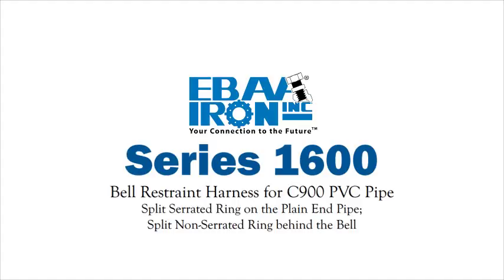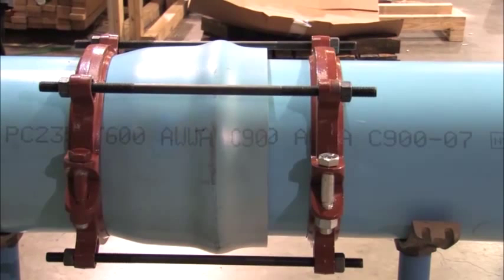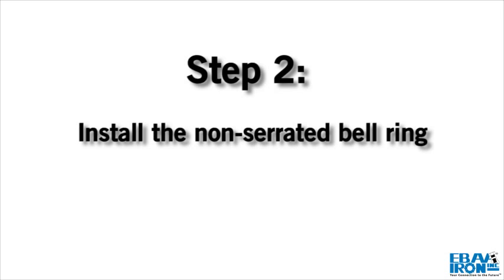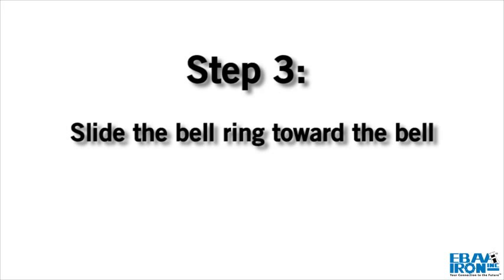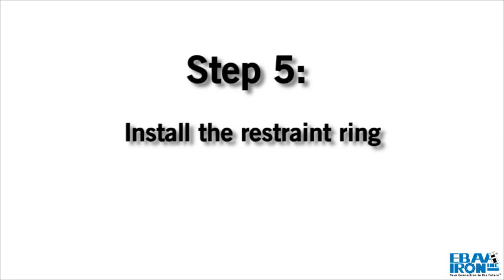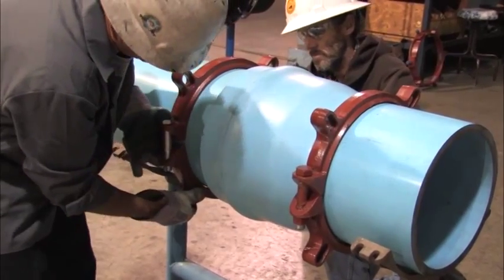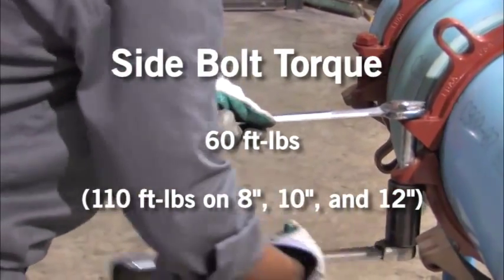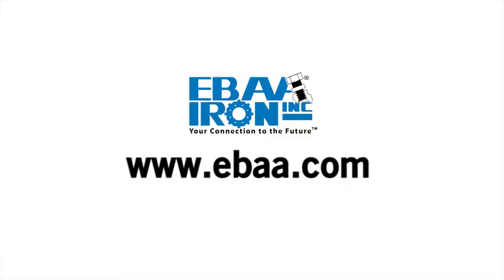EBAA Series 1600 Restraint Harness Installation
Installation Instructions for the Series 1600 Restraint Harness for C900 PVC Pipe